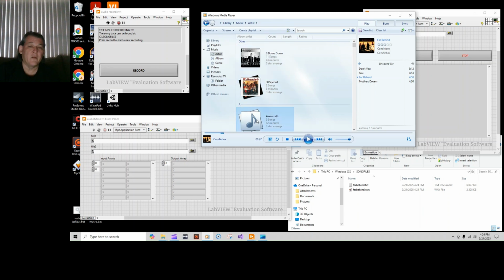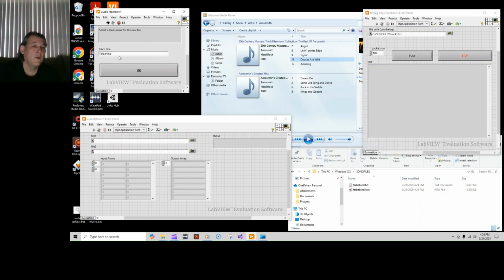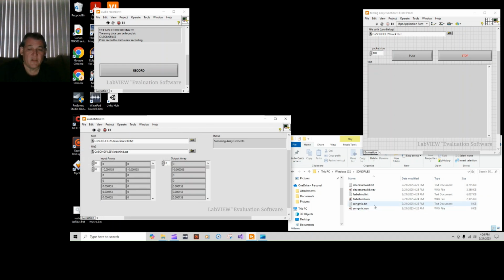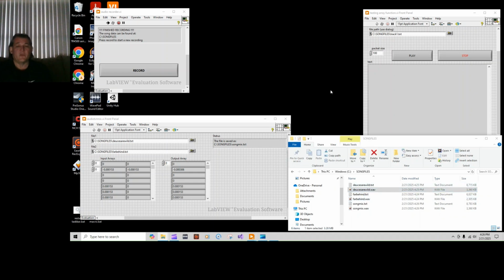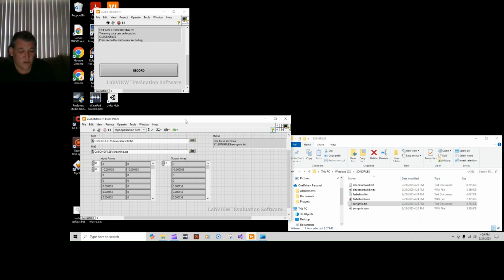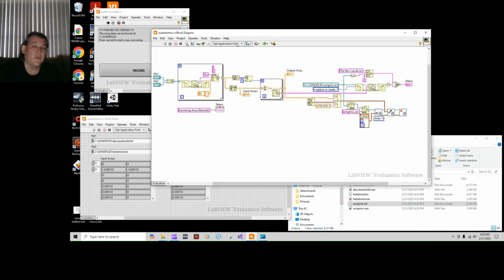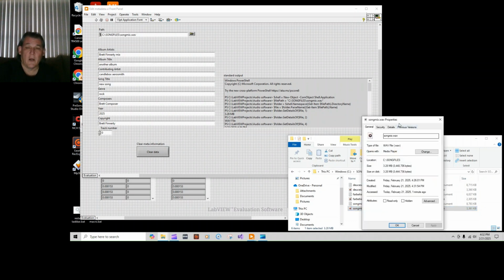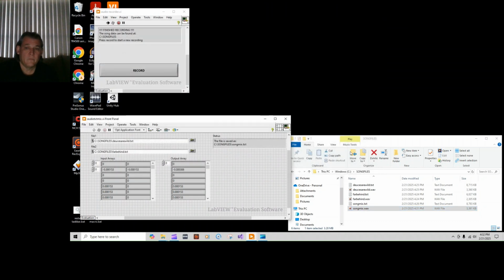2273 How to mix audio into one file with LabVIEW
This is a small sample of how to mix audio with software

The block diagram for mixing the audio is displayed after proof that the software is properly mixing the audio

This could be used to mix multiple samples if a person were to write a multi track recording software